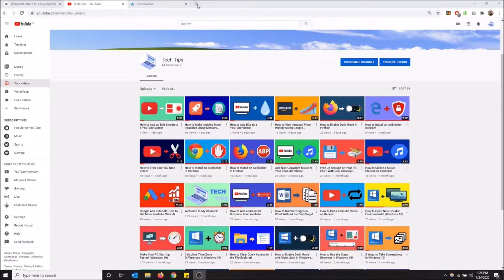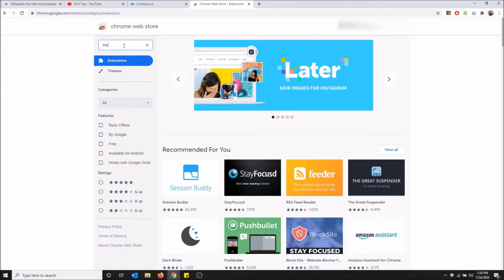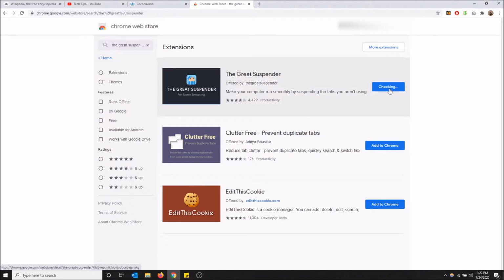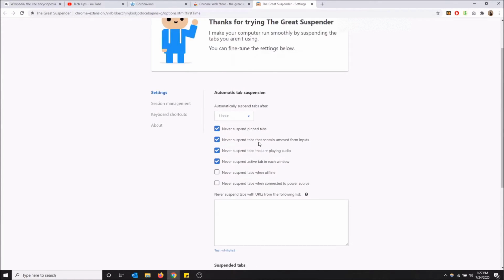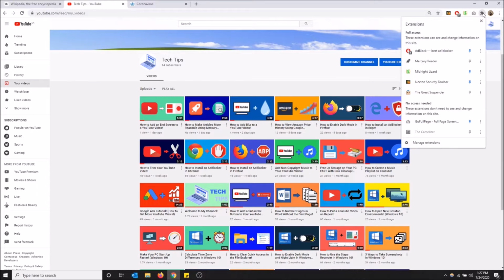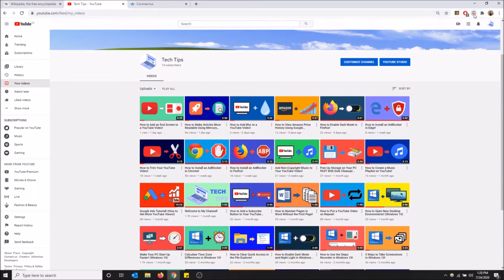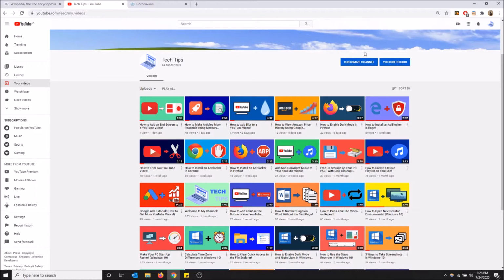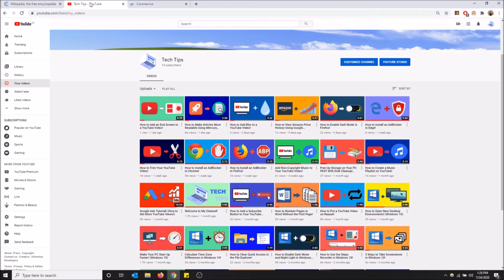How to Make Chrome Faster by Freeing up Memory!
How to make Google Chrome faster by freeing up memory! (Using The Great Suspender)